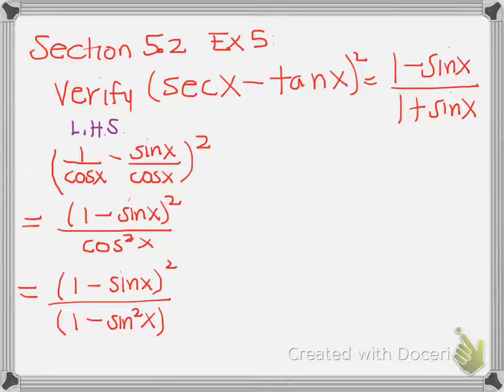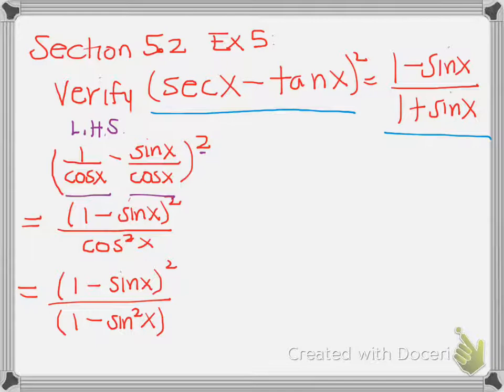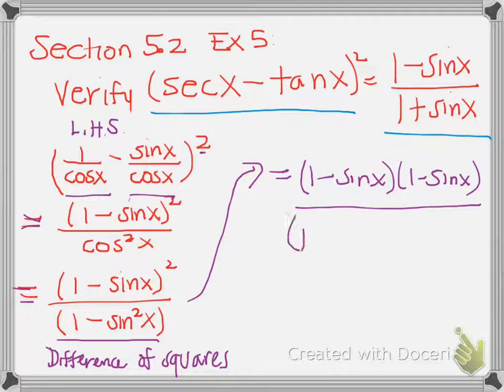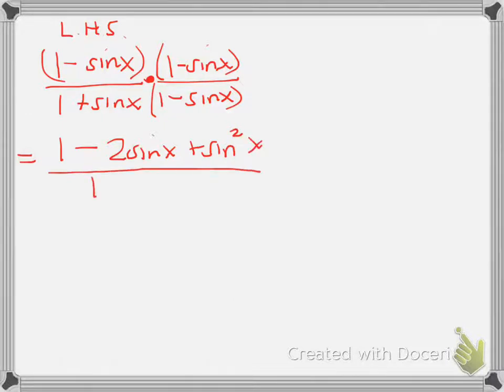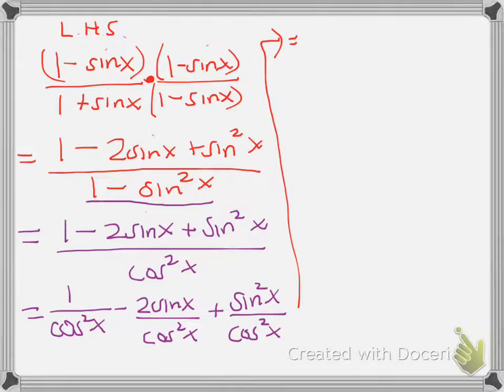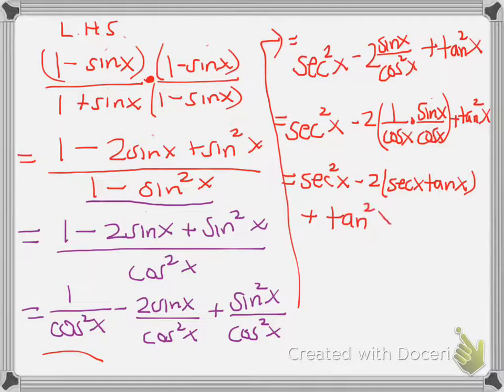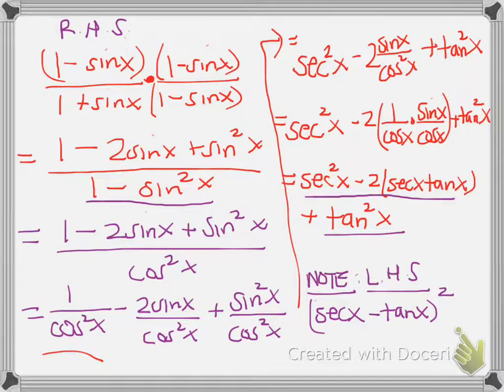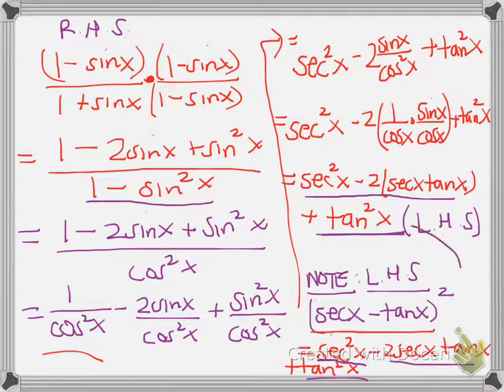MAT 120 S.5.2 part 1